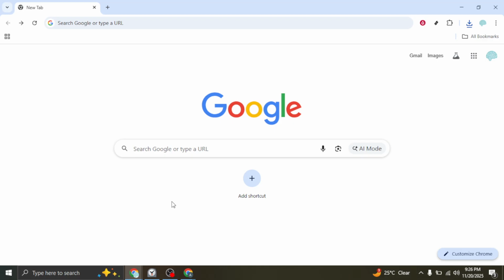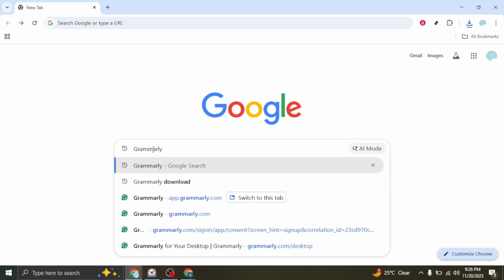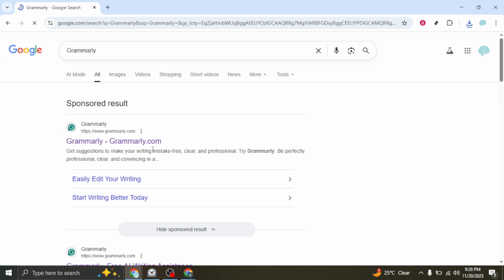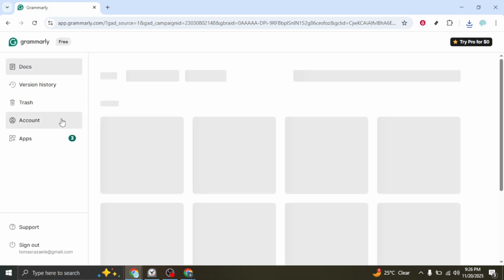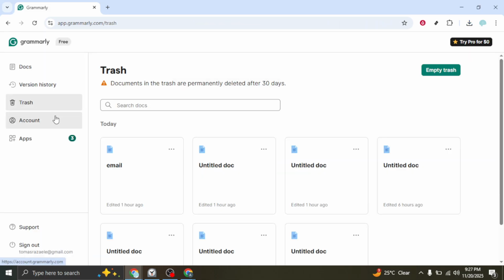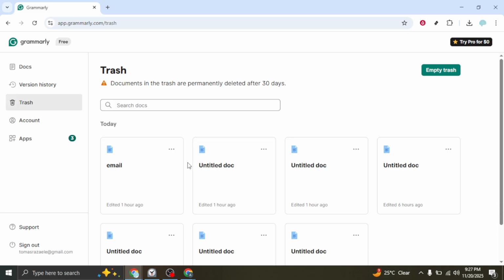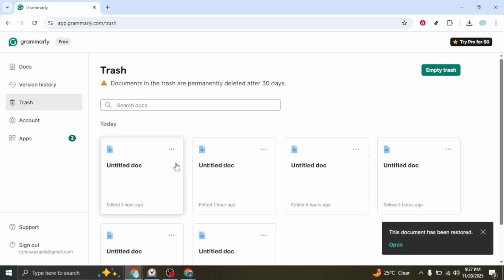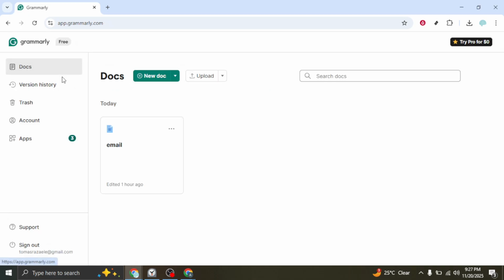How To Recover A Document In Grammarly Video Tutorial